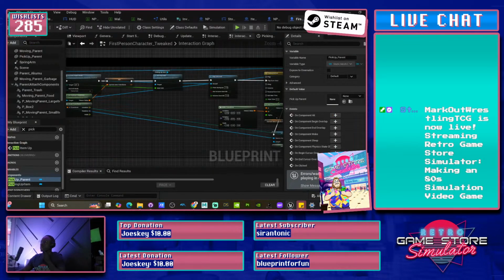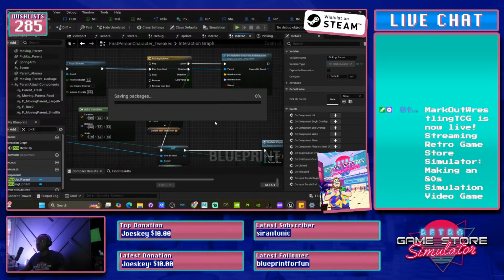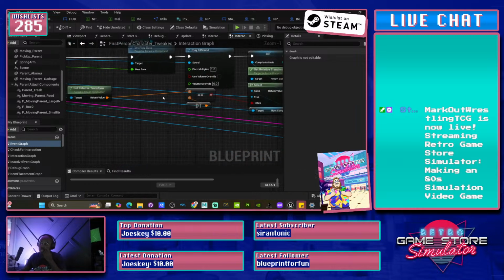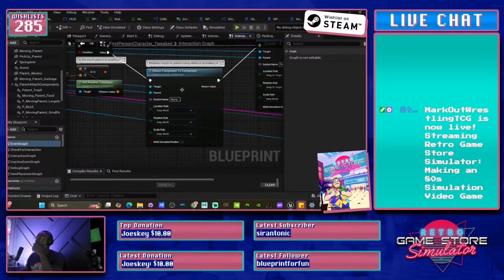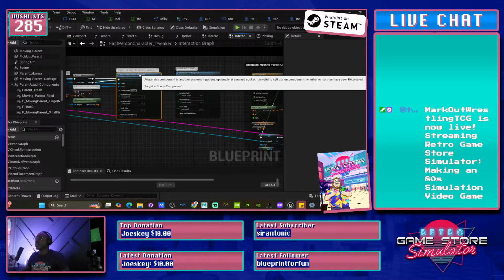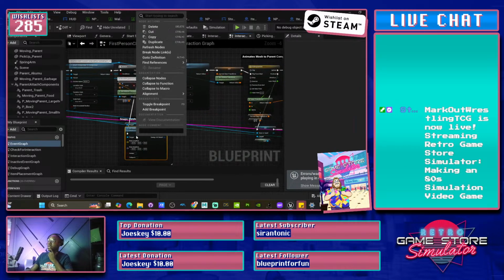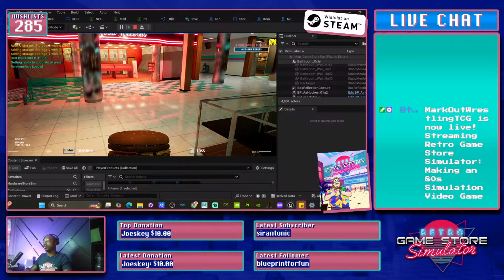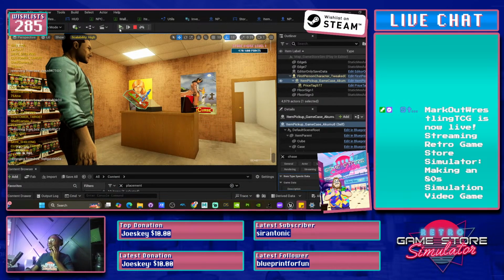Making an 80s Simulation Video Game